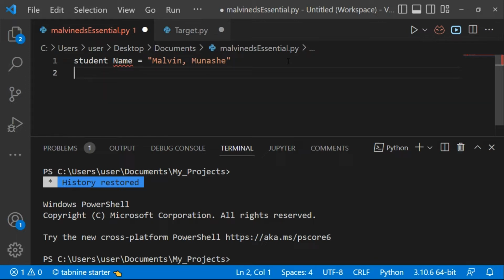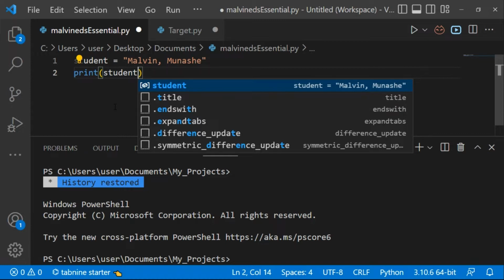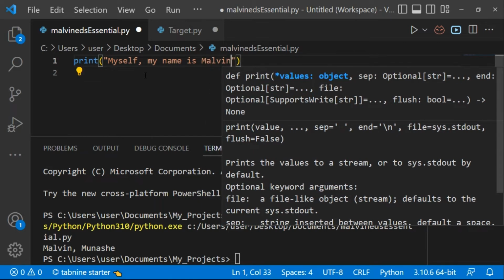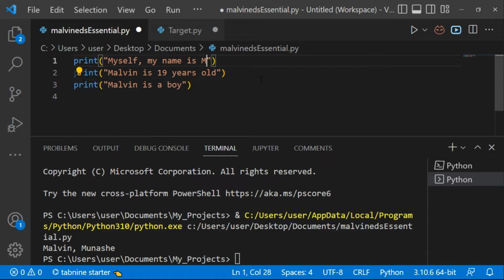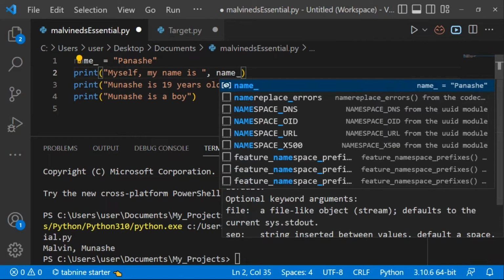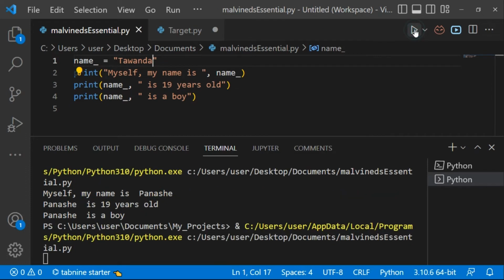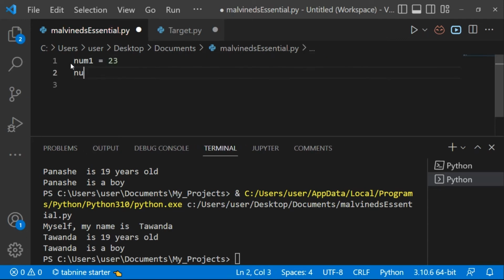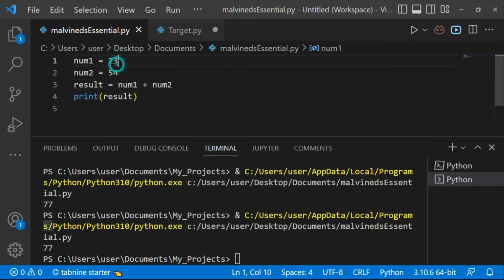4 More on variables in Python Programming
Using variables in python

Link to the other tutorials